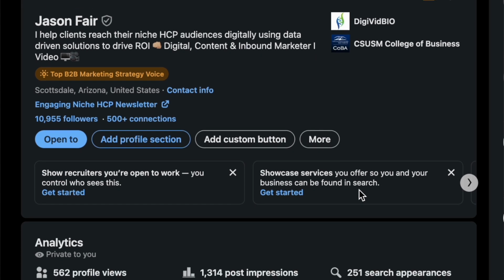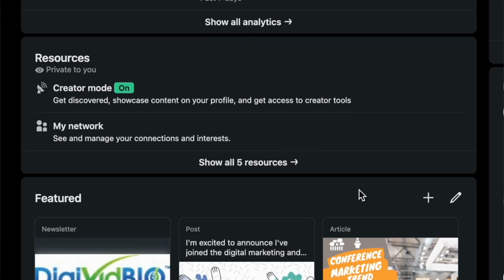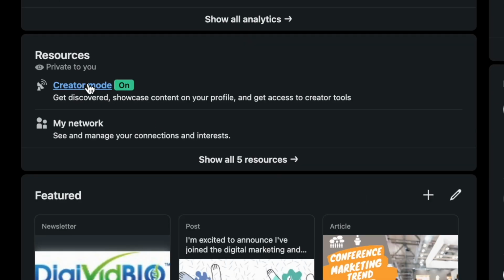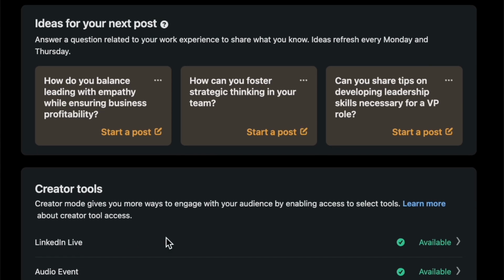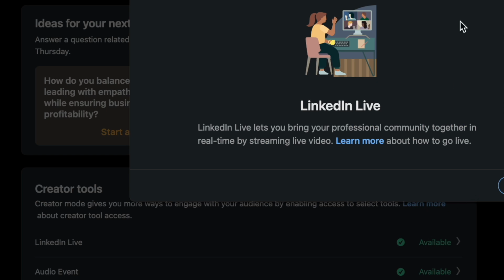Unlock the Power of LinkedIn Live for Massive Marketing Benefits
I delve into the unparalleled advantages of leveraging LinkedIn Live for your marketing strategy.  Explore how this innovative platform can amplify your brand's reach, engage your audience in real-time, and drive leads. From building authentic connections with industry leaders to showcasing your expertise through live demonstrations and Q&A sessions, LinkedIn Live offers a multitude of opportunities to elevate your marketing game.

Discover insider tips, expert insights, and proven strategies to harness the full potential of LinkedIn Live and skyrocket your marketing efforts to new heights. Whether you're a seasoned marketer or just dipping your toes into the world of live streaming, this video is your ultimate guide to unlocking the immense marketing benefits that LinkedIn Live has to offer. Don't miss out on this game-changing opportunity to revolutionize your marketing approach